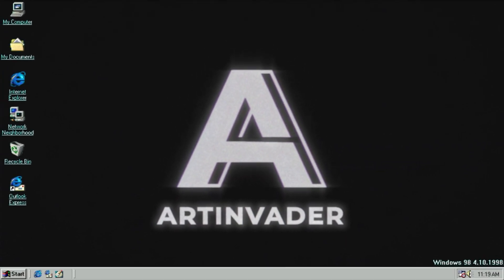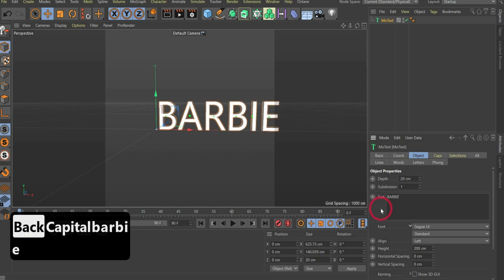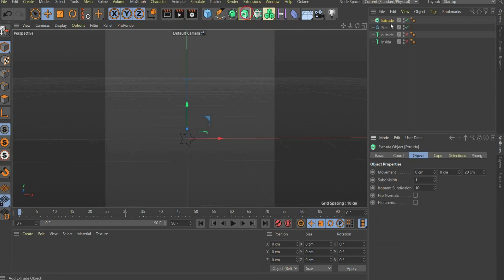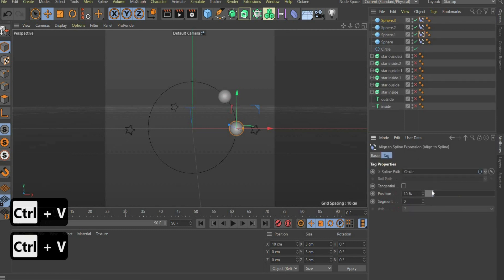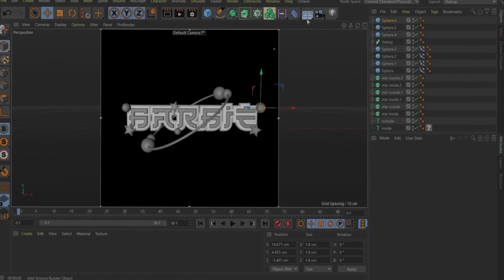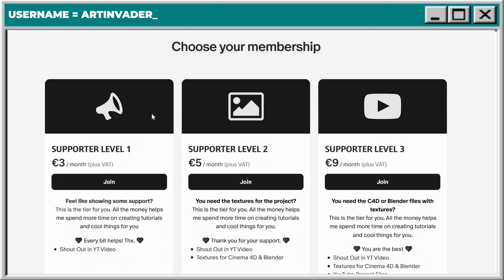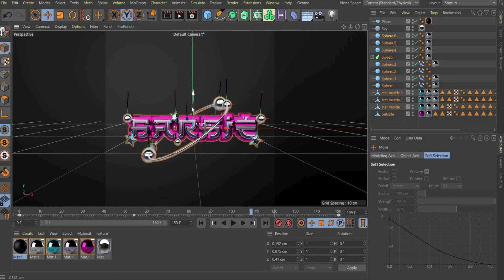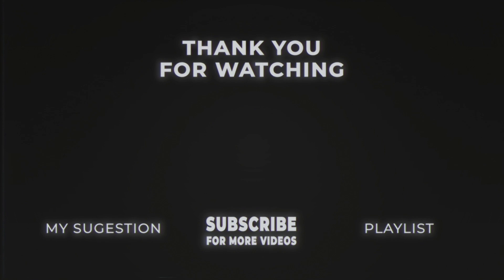⭐🪐🚀 UNBELIEVABLE CHROME ANIME 3D NASA LOGO ANIMATION - HERE'S HOW! 🚀🪐⭐ - 23# CINEMA 4D TUTORIAL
Hello Artinvaders! Today I'll show you how to create a futuristic chrome Nasa logo. The whole design reminds me a bit of anime from the 90s. The implementation of this logo is pretty simple.

______________________  NEW TUTORIAL  _______________________

_______________________  OTHER LINKS  ________________________